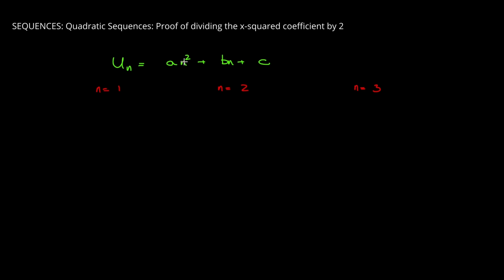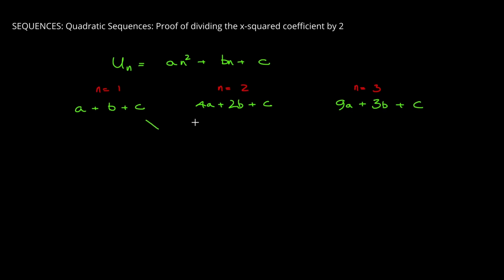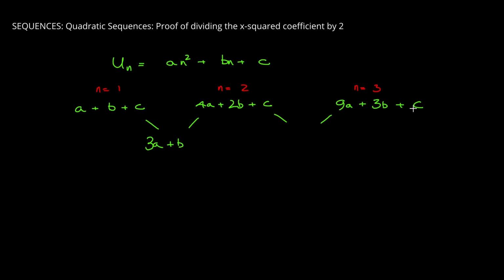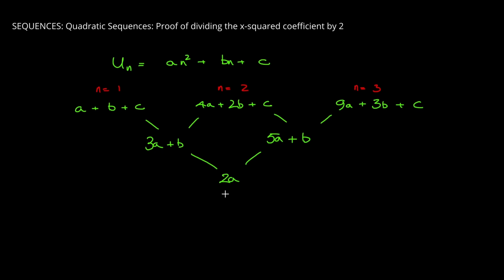4. SEQUENCES & SERIES: Quadratic Sequences: Proof of dividing the x squared coefficient by 2